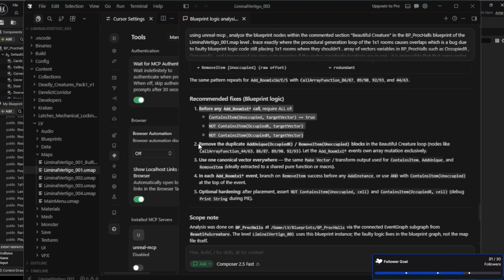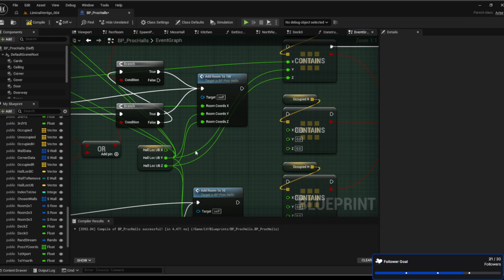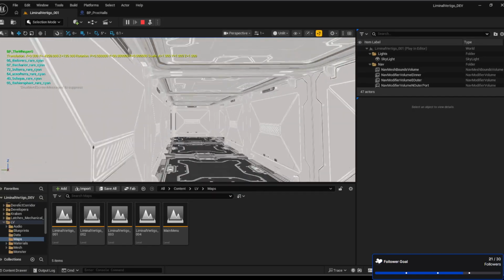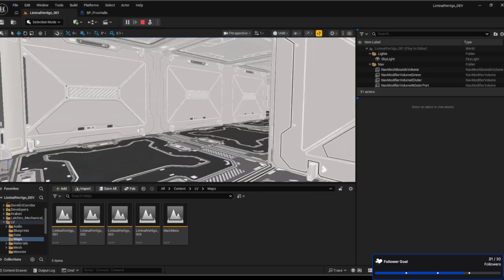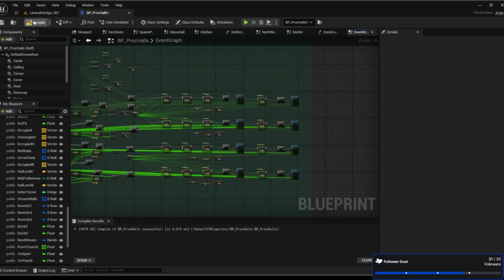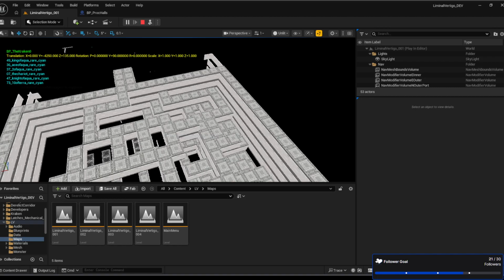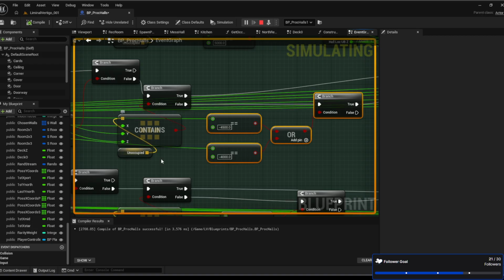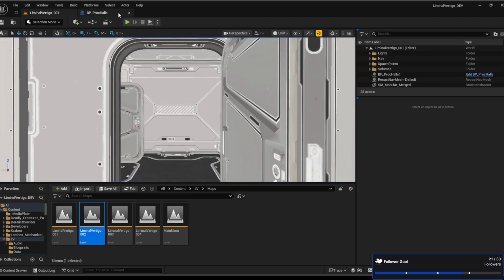Making my 1st game. Day 48. Bandage For Overlapping Rooms Bug.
I implemented one of the recommended fixes from Cursor when it analyzed my blueprint logic for the overlapping rooms bug through the Unreal MCP plugin yesterday and after some jerry rigging, I stumbled upon having fixed both the overlapping rooms bug and the roomless abyss bug. Wow.